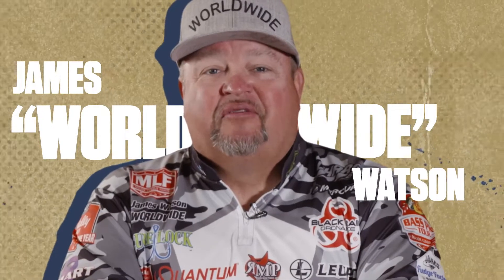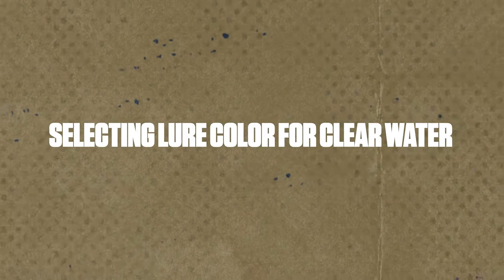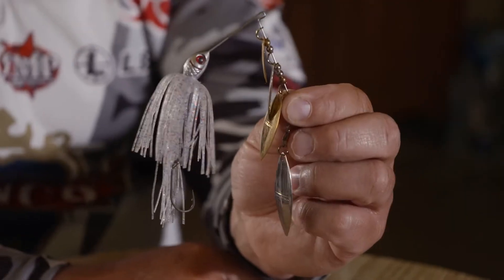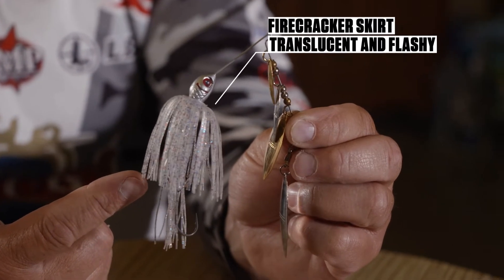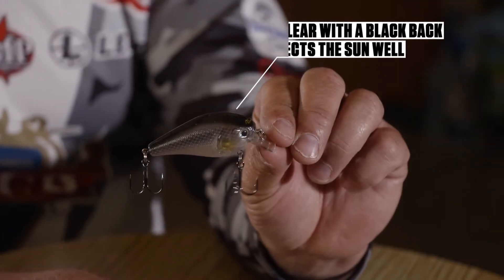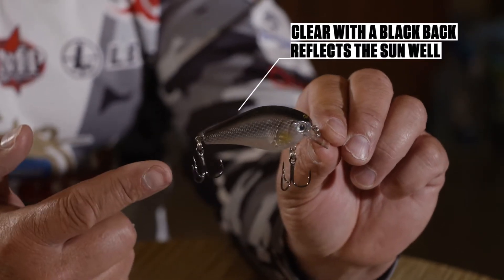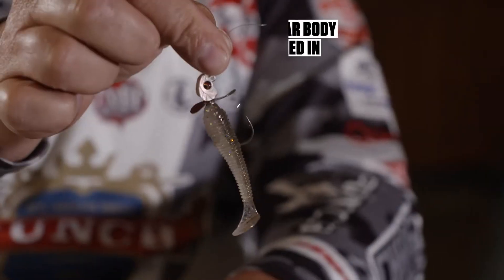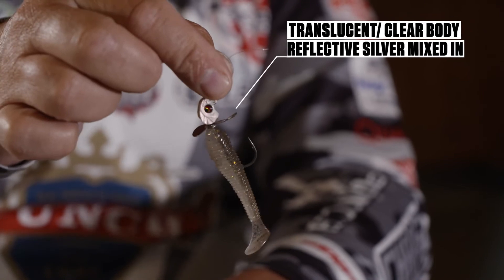Fish Like A Pro: Lure Colors for Clear Water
Learn what lure colors to use when fishing in clear water from the pro, James Watson.